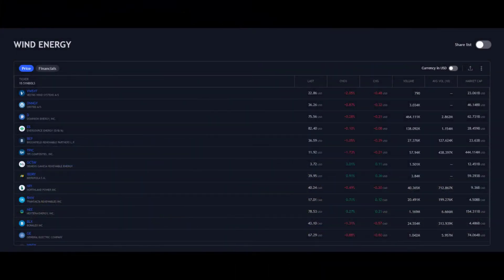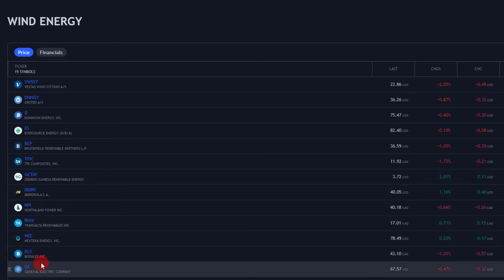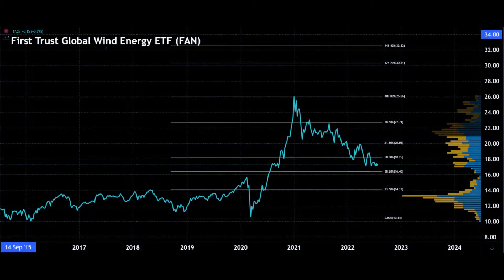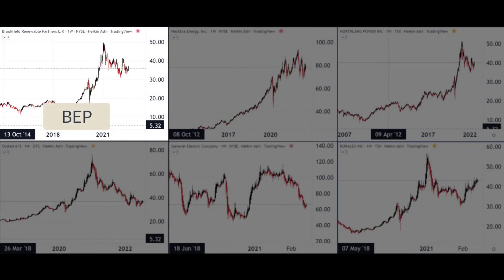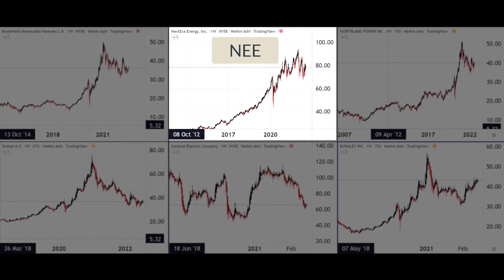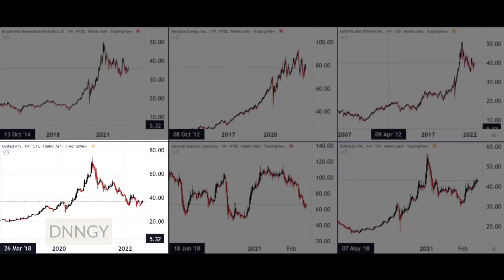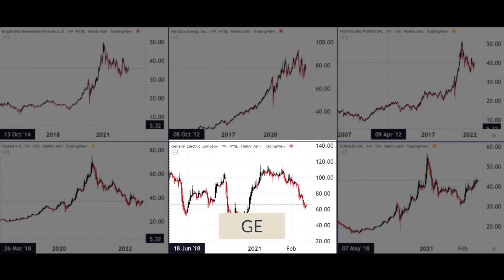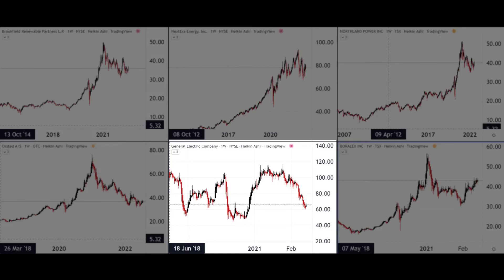TOP 6 BEST WIND ENERGY STOCKS TO BUY NOW?! [2022]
The current energy crisis has made the world look elsewhere for its needs. WIND POWER is a sector that looks like its blowing hot with some great opportunities because of this. I take a look at 6 of the best stocks about as well as an ETF.

🔴** My Probability Power Indicator Technical Analysis Tools FREE TRIAL link (No Credit Card Req'd):

THE STOP HUNTER Broker recommendations to trade:
🔴For Stocks, Options,  ETF's if you're in the USA then try:

Stephen